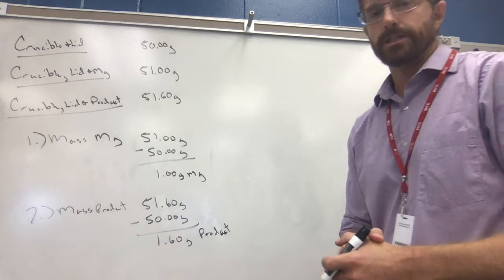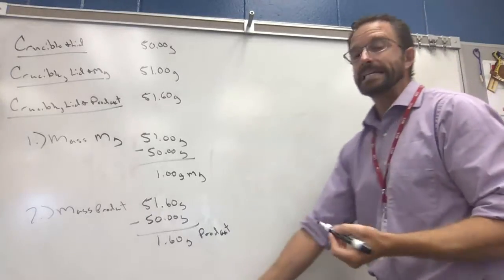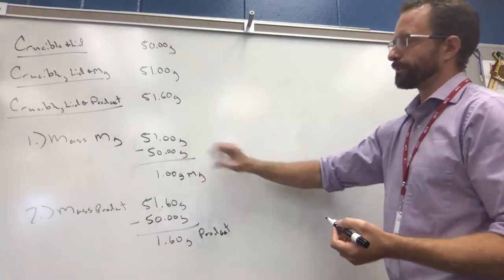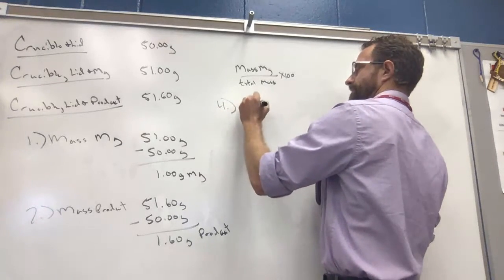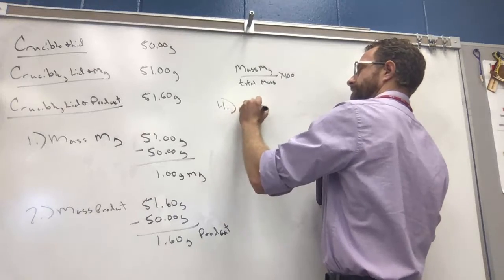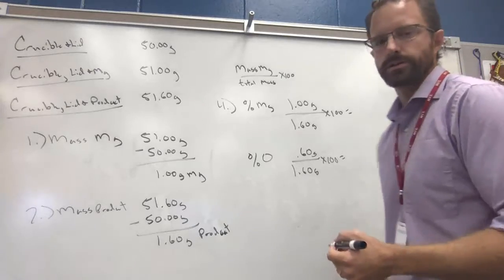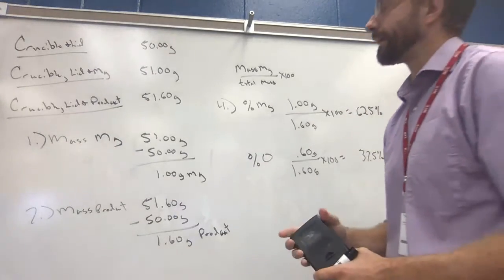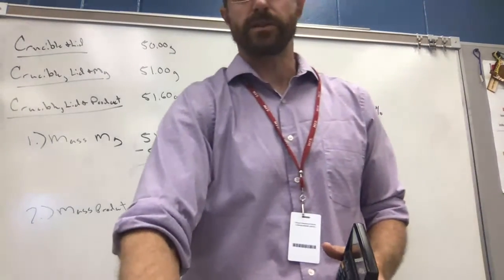Torched Mg calc 2